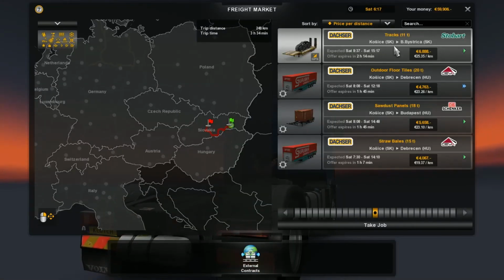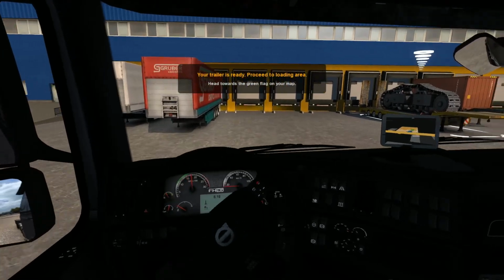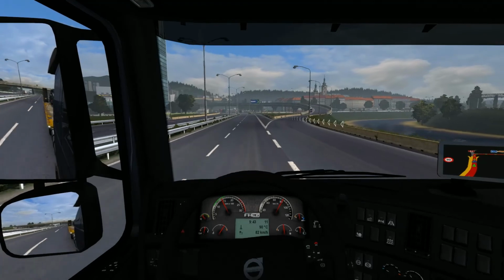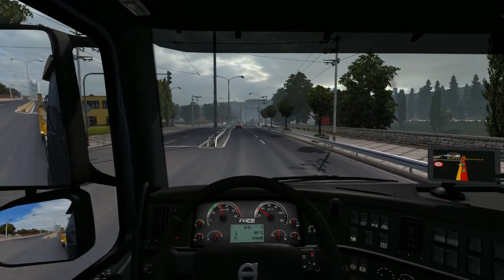Euro Truck Simulator, Let's Talk Auxiliary braking systems S01E12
We continue our career gameplay in ETS2 in the Going East expansion. Today we also spend some time talking about auxiliary braking systems.

Let's play Euro Truck Simulator!